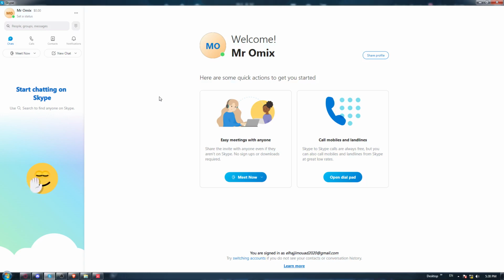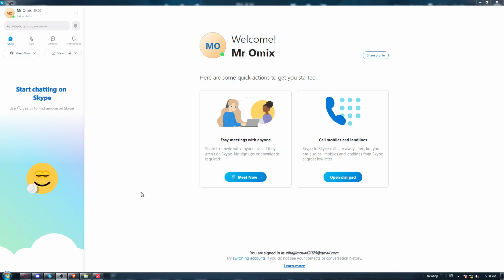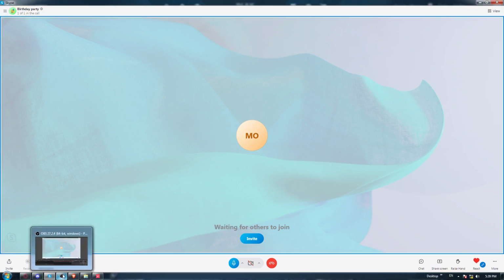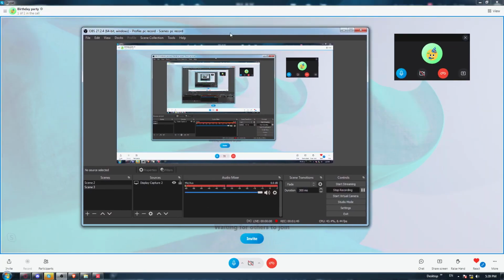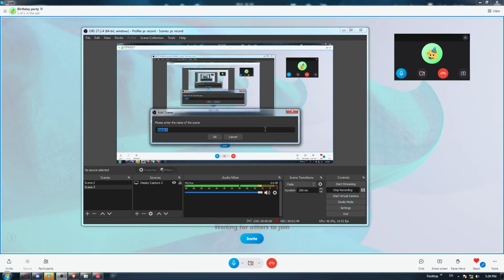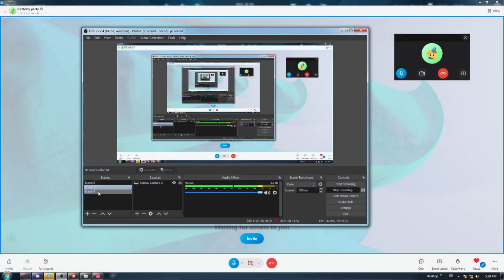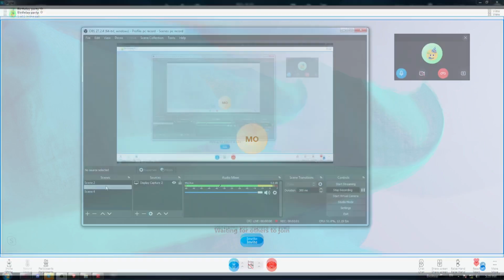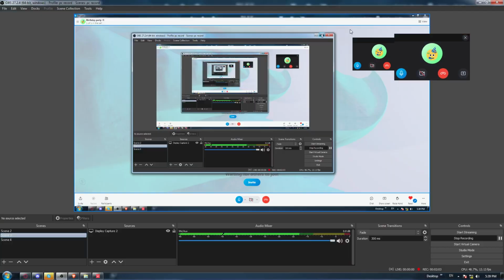How To Record Meeting Skype Tutorial